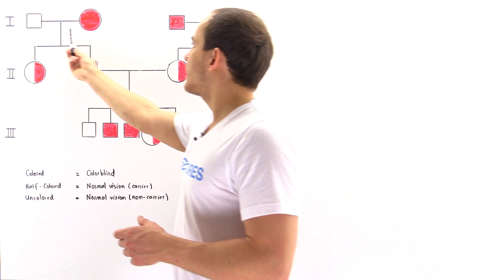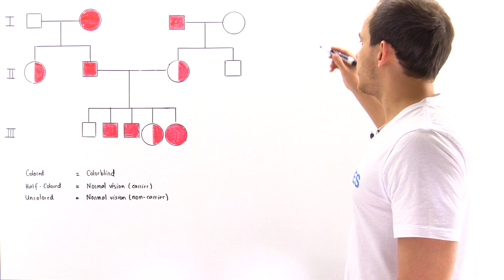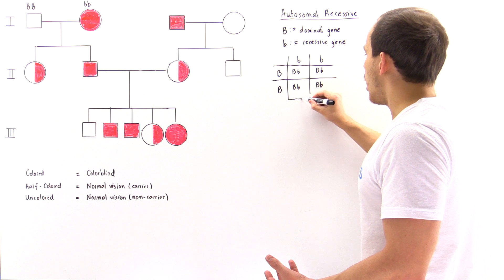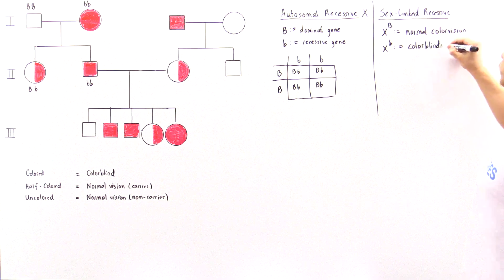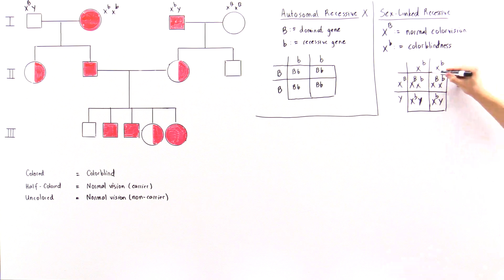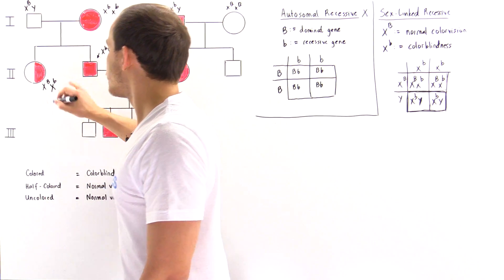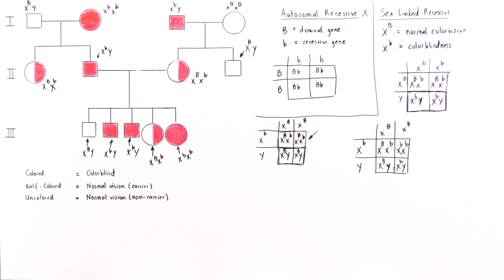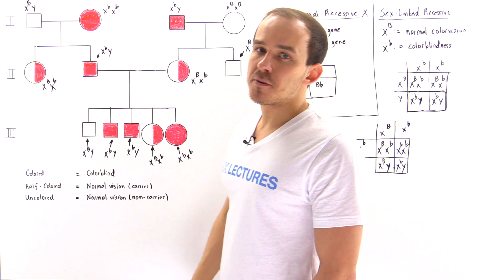Pedigree Analysis of Sex Linked Recessive Traits